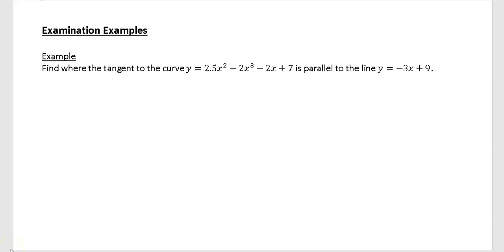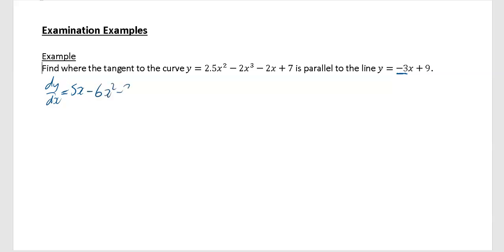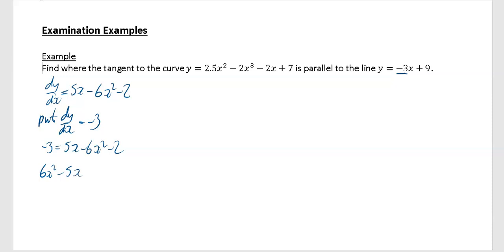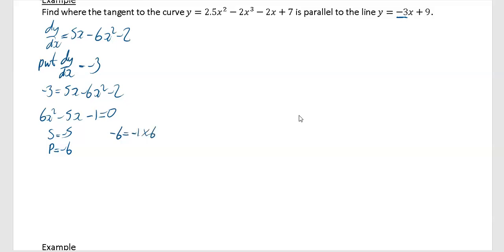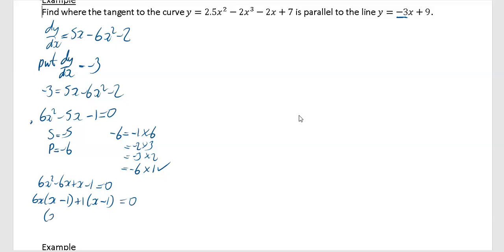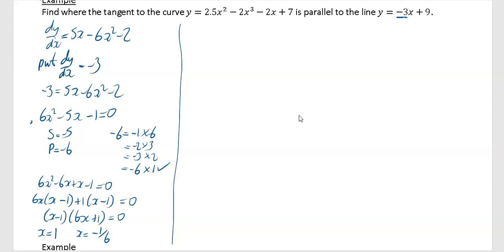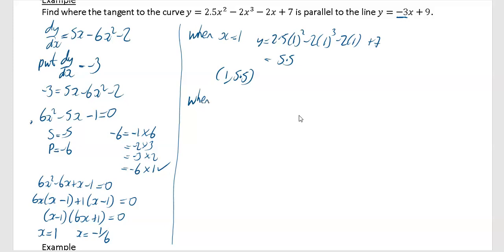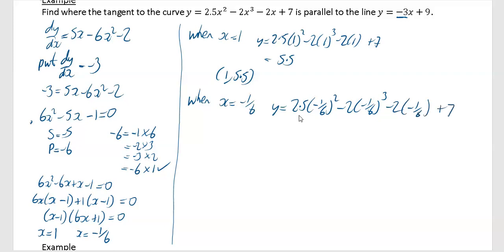Differentiation Video 9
Exam style differentiation questions